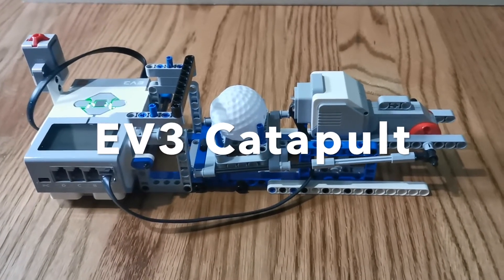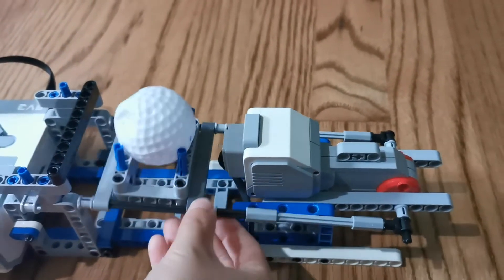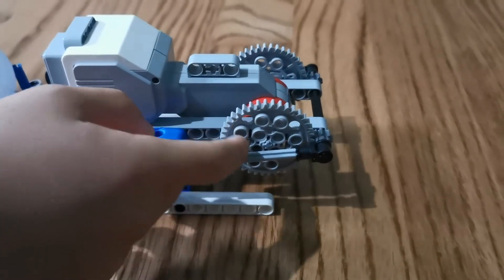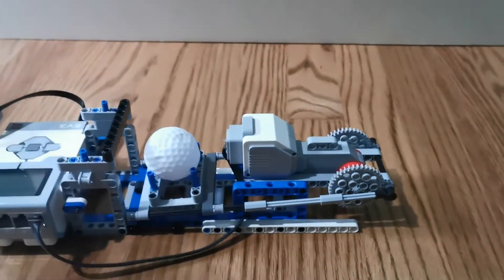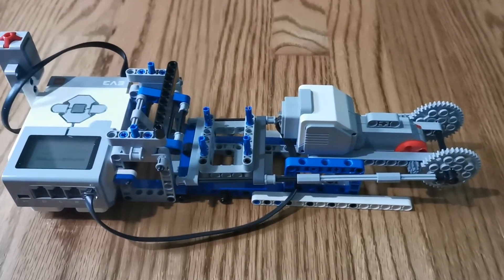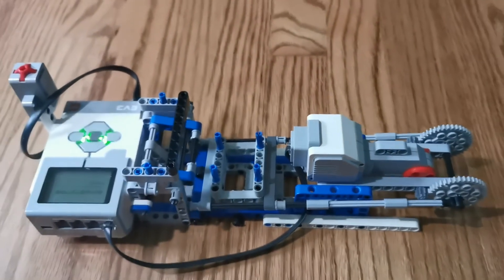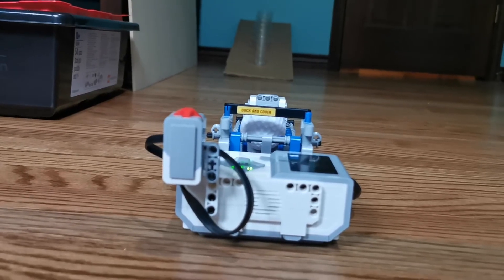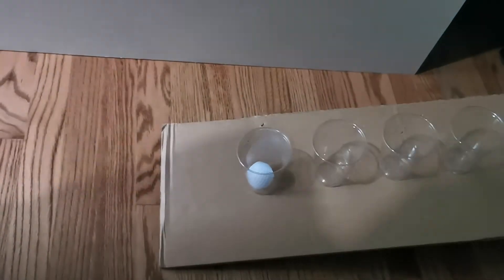Ev3 Catapult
This is an Ev3 catapult. It's going to shoot a plastic golf ball. We tried out several versions: Version 1. it just shoots the ball. But it didn't go very far so we made a version 2. What we added was gearwheels to change the speed to go fast. But results were very disappointing because it went just 1 inch farther:( . So we made a Version 3!!! It went really far:) and we made a really fun game to try to shoot the ball into several cups.